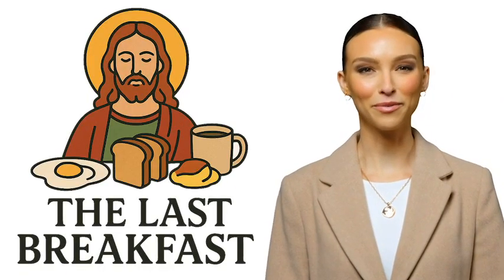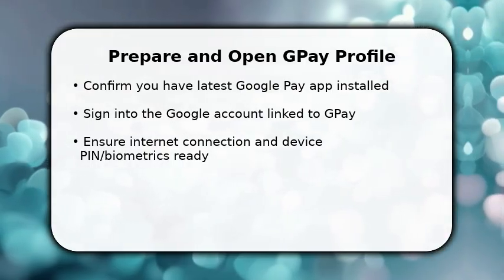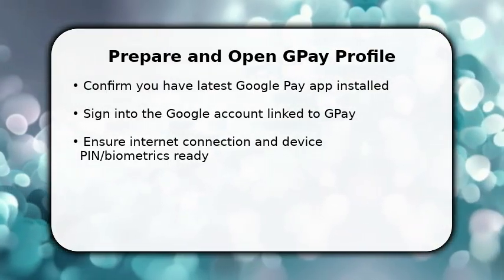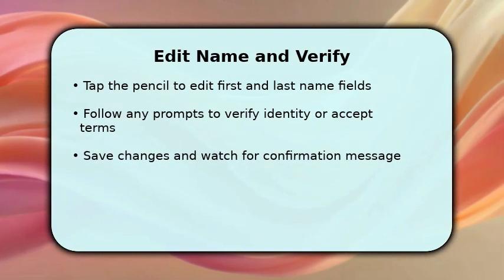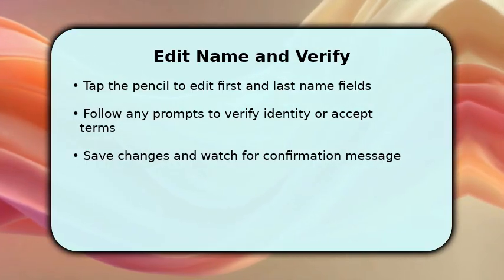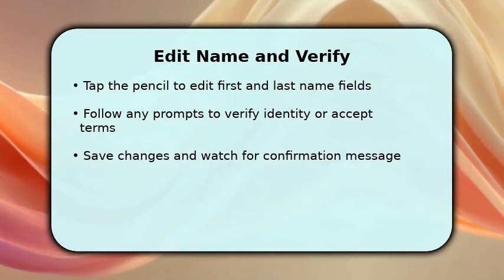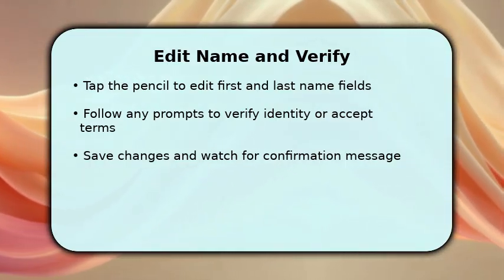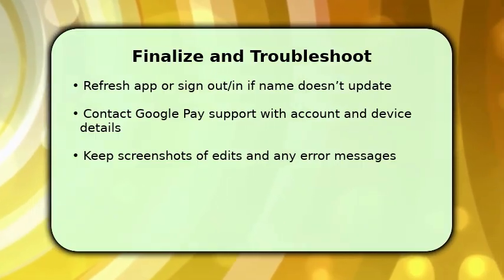How to Change Gpay Username - Step by Step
Learn the step-by extricate process of changing your GPay username with our detailed guide. Follow along as we break down each stage, ensuring a smooth transition to personalize and secure your account.